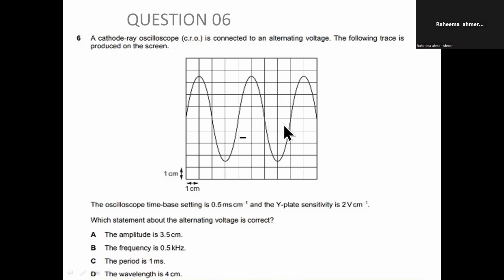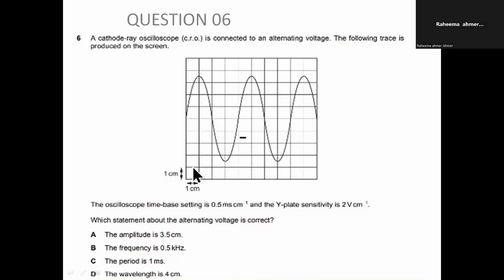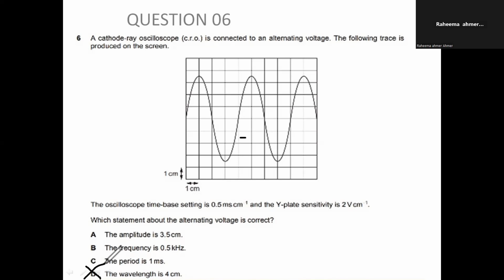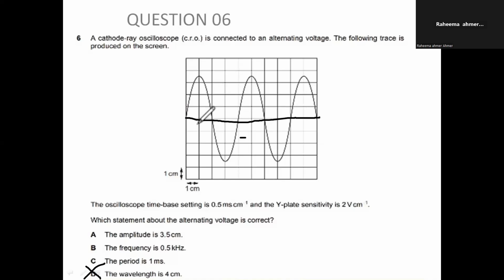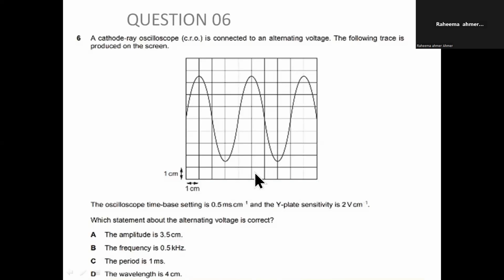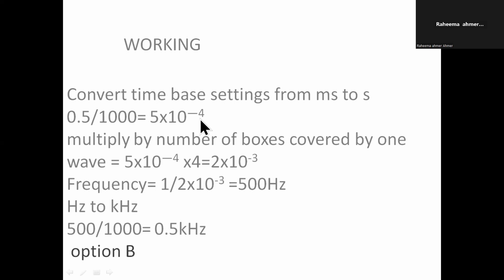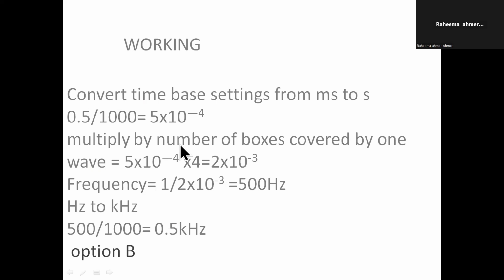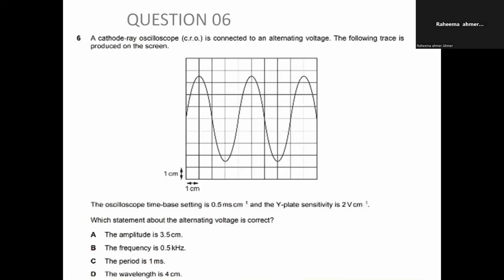AS Physics Feb march 2018 P12 q6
I am solving CAIE AS physics Feb march 2018 P12
which year questions variant paper you want me to solve next